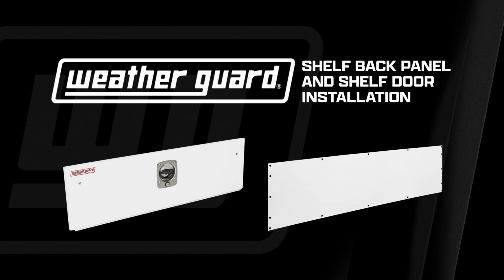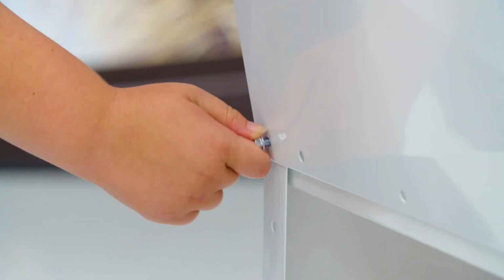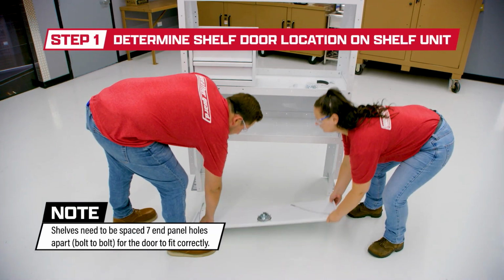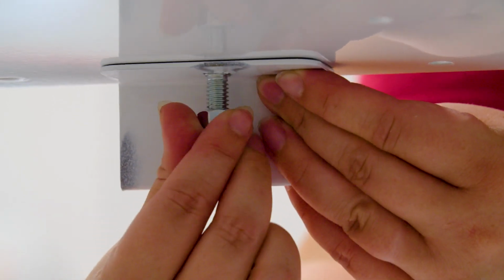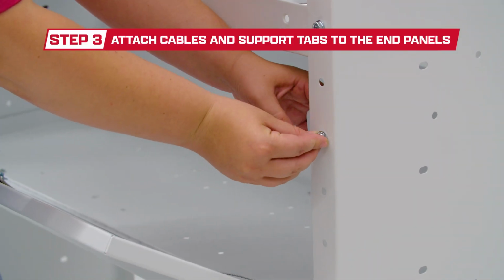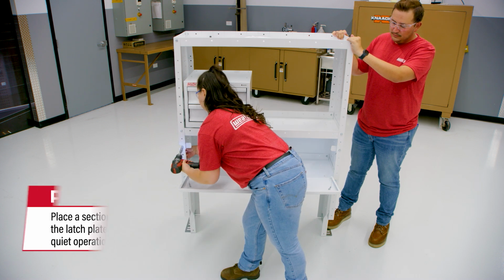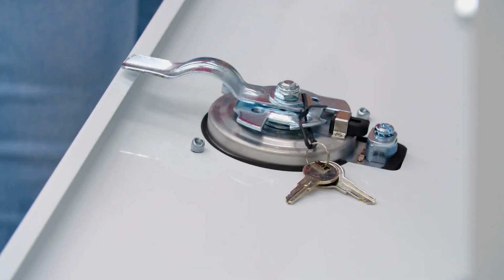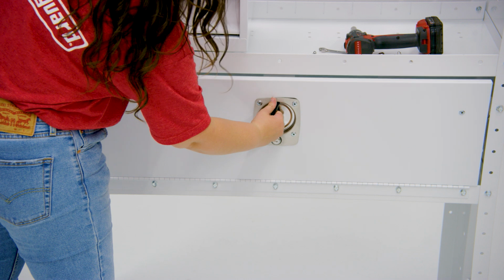How to Install a WEATHER GUARD® Van Shelf Back Panels and Door Accessories | Step By-Step Guide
We will walk through the installation instructions for your WEATHER GUARD® Van Shelf Back Panel and Door Accessories for WEATHER GUARD® shelving units.

0:00 Parts List
0:17 Tools
0:24 Back Panel Installation
0:34 Determine Location of Shelf Door
0:45 Fasten Latch Plate
0:57 Attach Cables and Support Tabs
1:04 (Shelf Lip Down Installation) Reposition Drawer Module and Remove Bottom Drawer
1:15 Remove Keys
1:21 Test Lock
1:26 Outro